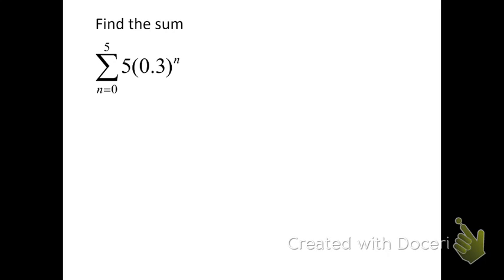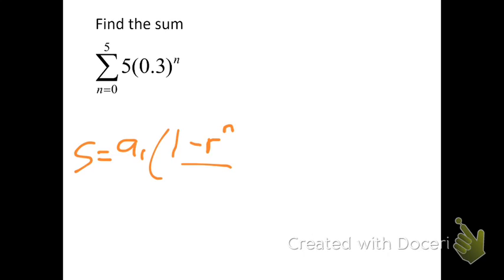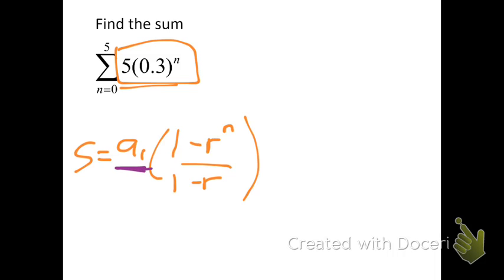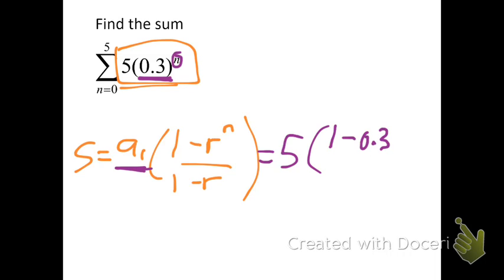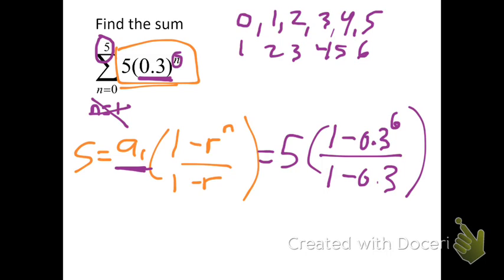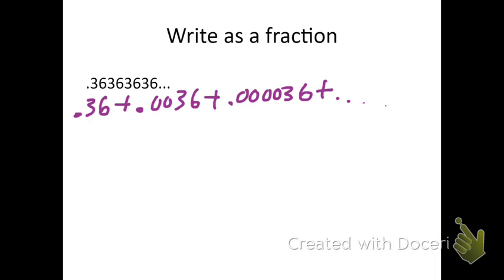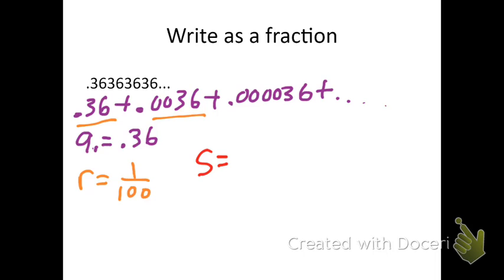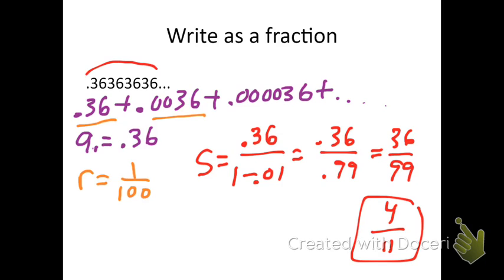(11.3 Alg 2 H) Geometric Sequences and Series Part 4 of 5